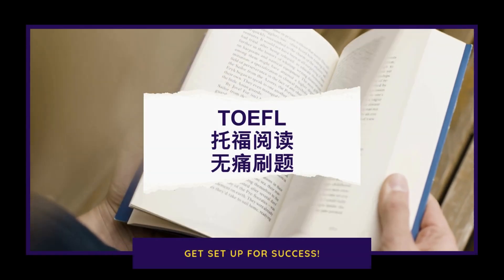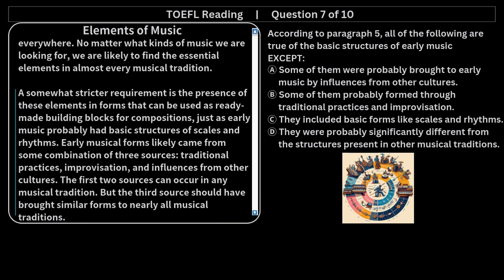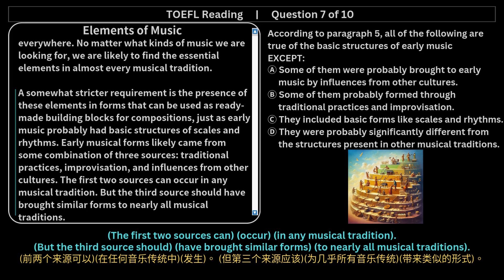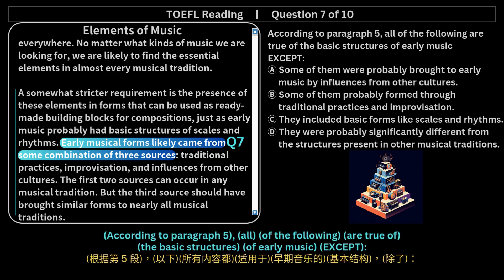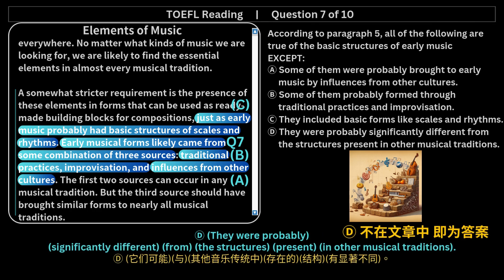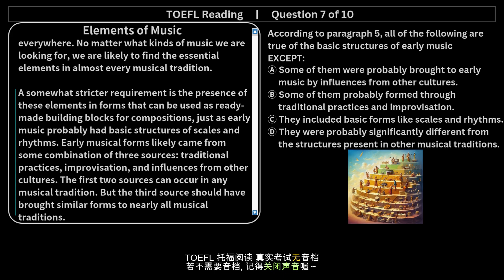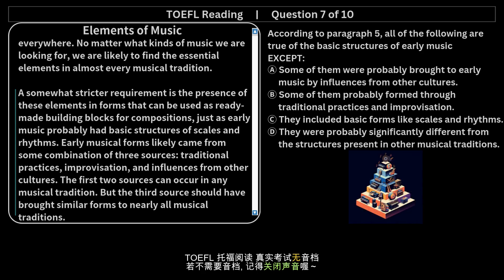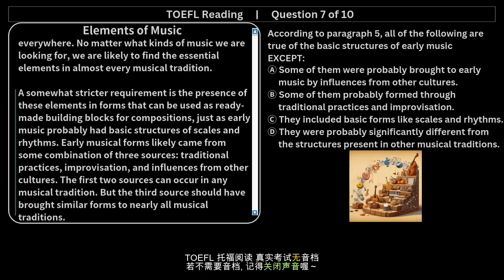Day 39 托福阅读_题组6 (第7题) 无痛刷题 🎉 亲爱的同学们，终于等到了！ 🎉托福题库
🎉 亲爱的同学们，终于等到了！ 🎉

我们的无痛刷题系列影片现已正式开始每日更新！这一系列将覆盖 TOEFL 涵盖的数十个领域主题和上万个单字，让你在准备考试的过程中逐步累积词汇量，轻松应对单字背诵的挑战。

🌟 频道亮点 🌟
每日更新：每天都有新的内容等着你，持续为你提供最新的刷题资源。
全面覆盖：数十个领域主题，让你掌握TOEFL考试所需的广泛知识。
无痛学习：我们的影片将帮助你减轻背单字的痛苦，让学习变得轻松有趣。
无论你是刚开始准备，还是正在冲刺理想成绩，我们都希望能成为你最可靠的学习伙伴！

让我们一起实现目标，轻松应对TOEFL考试！加油，同学们！ 🚀

📝Chapters章节 :

00:00 本集内容说明
00:16 中英文字稿
01:24 题目练习
02:33 答案
02:48 订阅, 按赞, 分享, 开启小铃铛